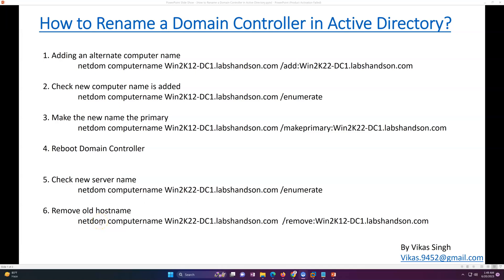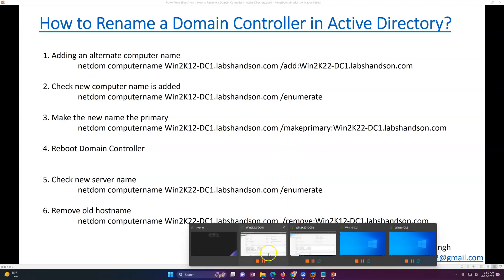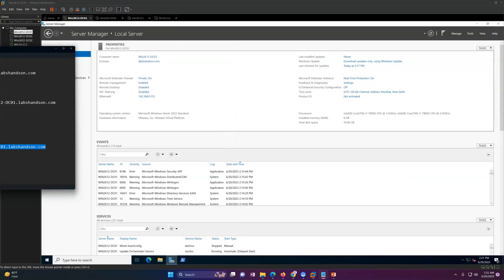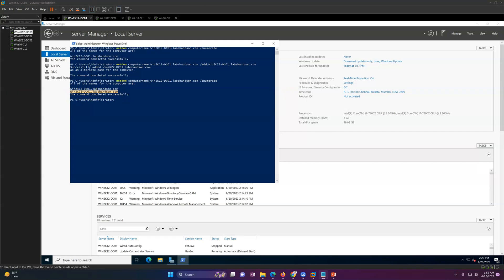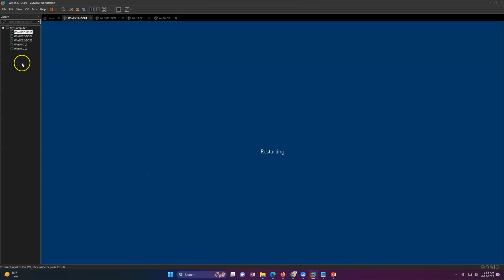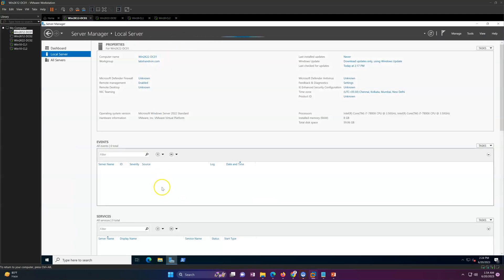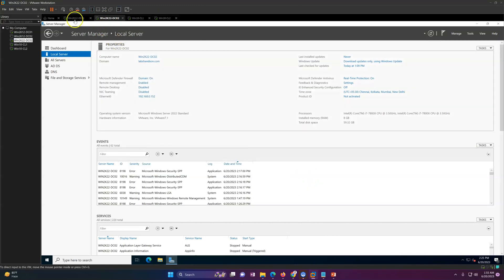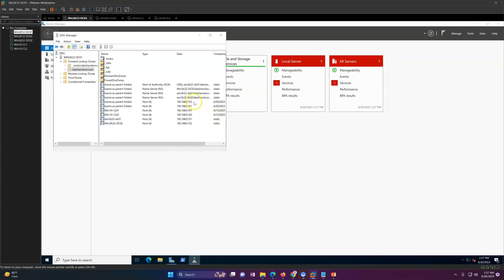How to Rename a Domain Controller in Active Directory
Hello Friends,

1. Adding an alternate computer name
 netdom computername Win2K12-DC01.labshandson.com /add:Win2K22-DC01.labshandson.com

2. Check new computer name is added
 netdom computername Win2K12-DC01.labshandson.com /enumerate

3. Make the new name the primary
 netdom computername Win2K12-DC01.labshandson.com /makeprimary:Win2K22-DC01.labshandson.com

4. Reboot Domain Controller

5. Check new server name
 netdom computername Win2K22-DC01.labshandson.com /enumerate

6. Remove old hostname
 netdom computername Win2K22-DC01.labshandson.com  /remove:Win2K12-DC01.labshandson.com

Rename Domain controller
Rename PDC
Rename Domain Server
active directory
ad upgrade 2012 to 2019
ad upgrade 2012 to 2022
ad upgrade from 2008 to 2019
ad upgrade 2012 to 2019 prerequisites
active directory upgrade
active directory upgrade 2012 to 2019
active directory upgrade 2012 to 2022
active directory upgrade path
active directory upgrade 2012 to 2016
active directory inplace
active directory inplace upgrade
domain controller to windows server 2022
how to install windows server 2016 domain controller
domain controller upgrade
domain controller upgrade 2012 r2 to 2019
domain controller upgrade 2012 r2 to 2022
domain controller upgrade 2008 r2 to 2019
domain controller upgrade process end to end
domain controller upgrade checklist
domain controller upgrade project plan
domain controller upgrade path
domain controller upgrade 2016 to 2022
domain controller in place upgrade
domain controller upgrade 2016 to 2019